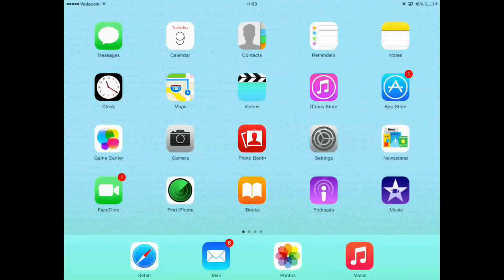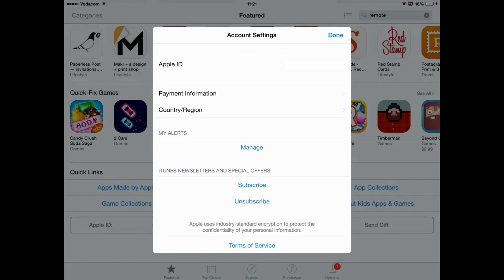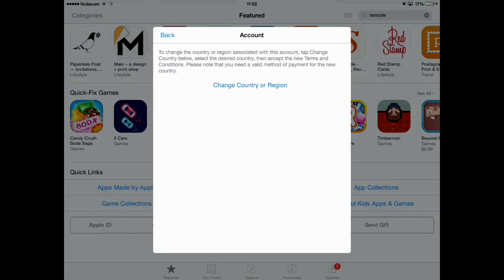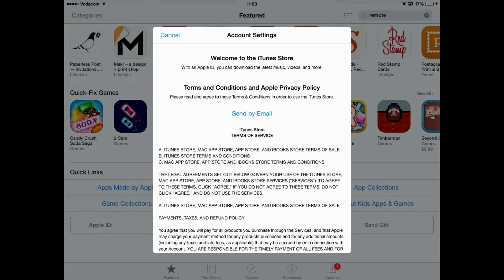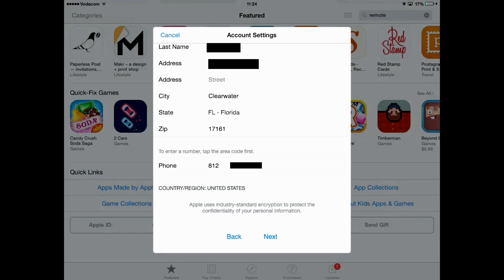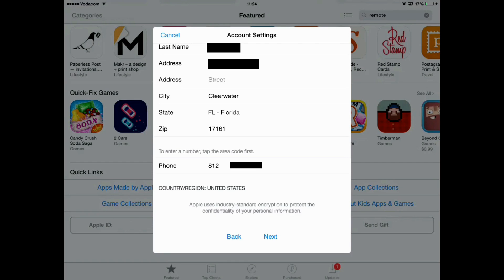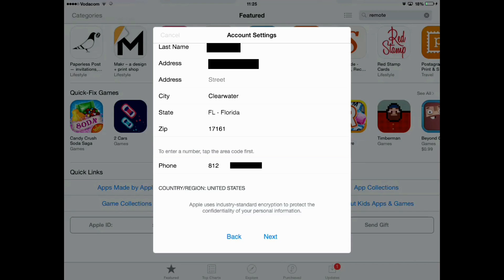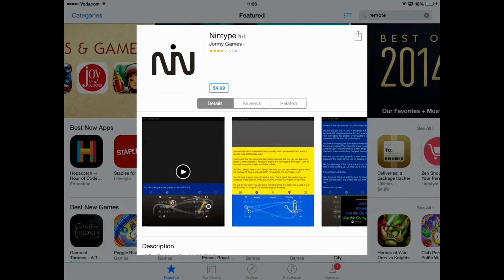Change Country of Apple ID | Tutorial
I know, the country that you live in has a crappy App Store. You want to change it, but you don't know how. Let me tell you, it's quite easy to change the country of your Apple ID. Just follow the steps in the video above, and soon you'll be teaching your friends how to change the country of their Apple ID. Enjoy the tutorial!

New video comes out next week Friday at 17:00 GMT +2. Even more professional videos coming soon!